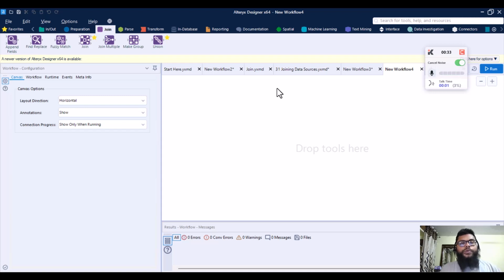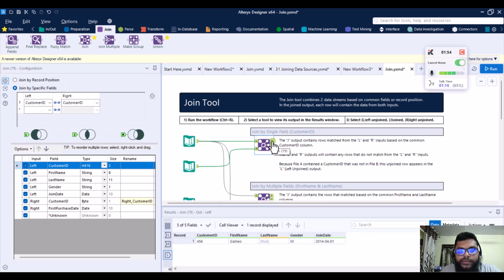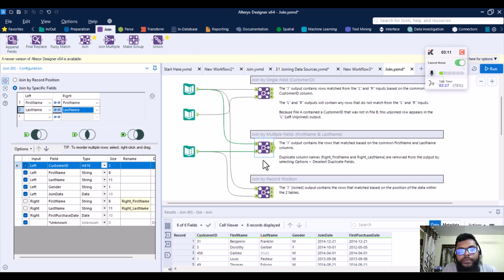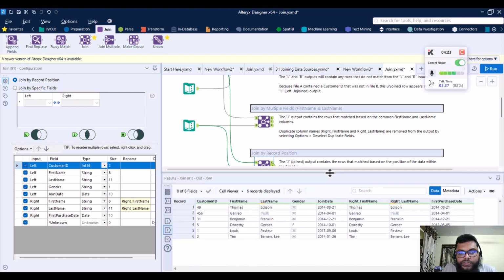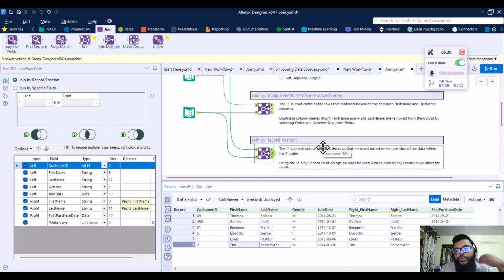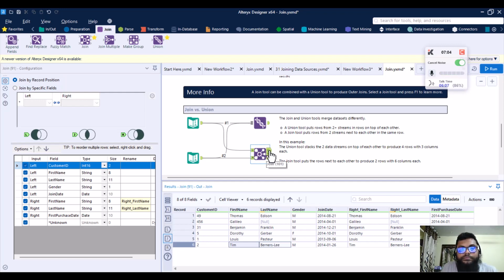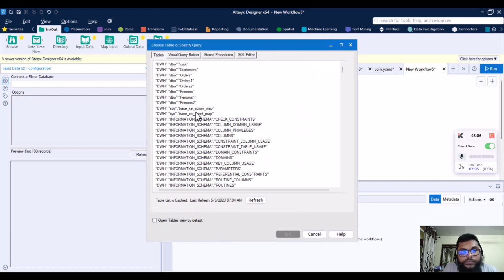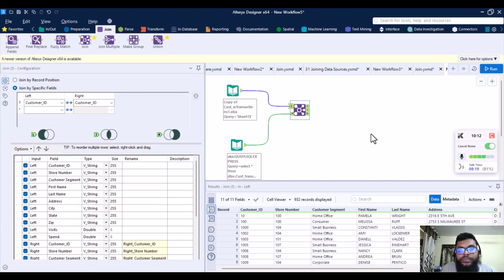12 - Alteryx join tool | Blending data from multiple sources using join tool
alteryx has a join tool using which you can blend data from similar sources or different multiple sources in the video we will see how to set the join tool configuration in alteryx